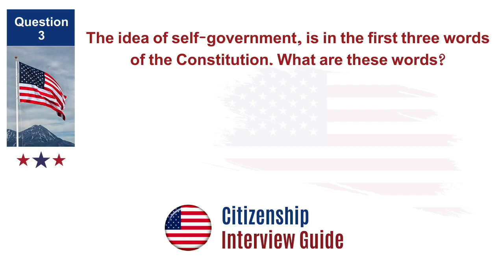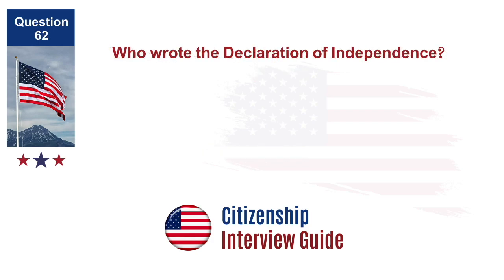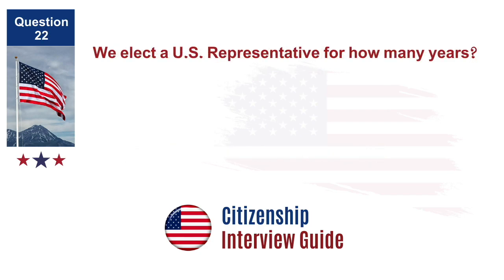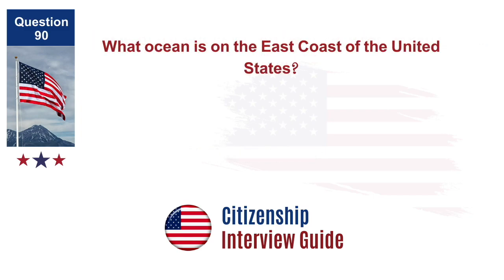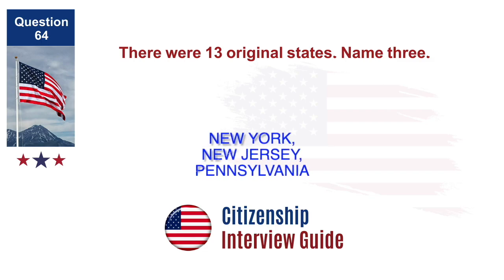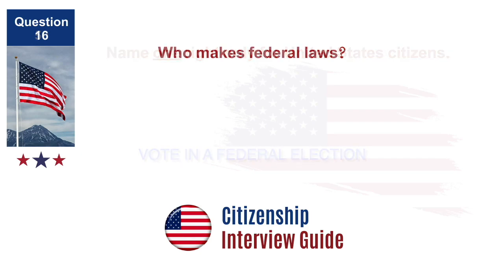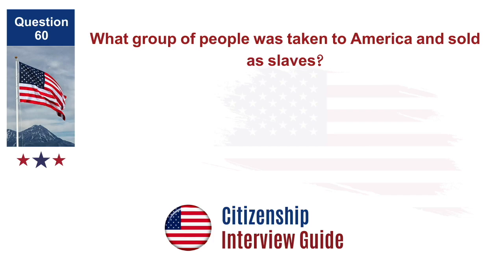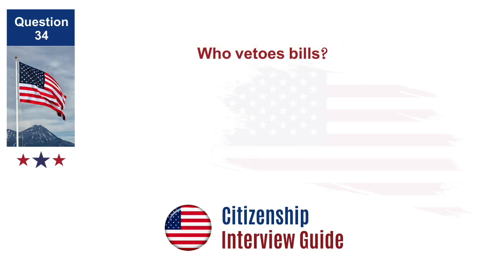100 Question for citizenship 2024 | 100 Civics Questions and Answers 2024 | Citizenship test 2024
[Full Answers] 2008 Version USCIS Official 100 Civics Questions & Answers Citizenship Interview 2024

🇺🇸 Welcome to Citizenship Interview Guide! 🇺🇸

© This is a Copyrighted Video ☞ Do Not Reuse